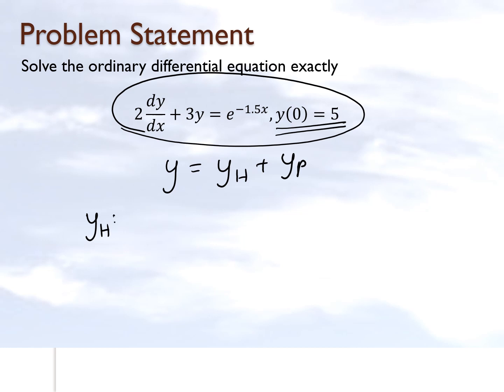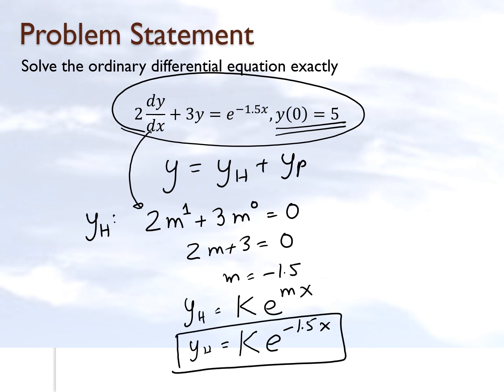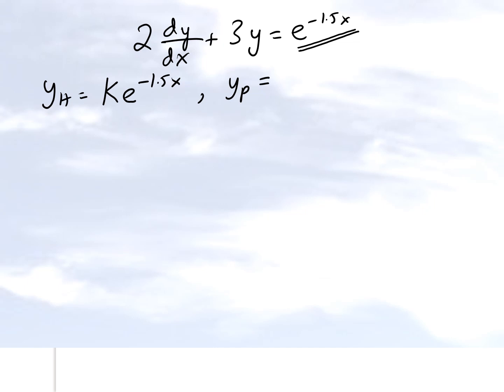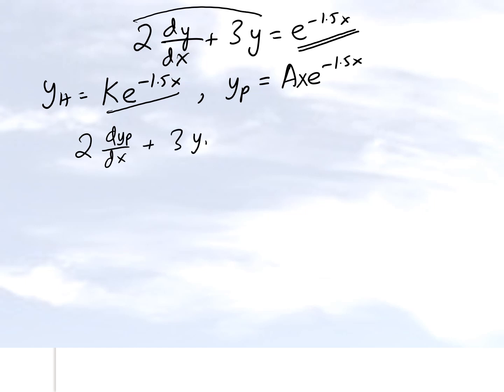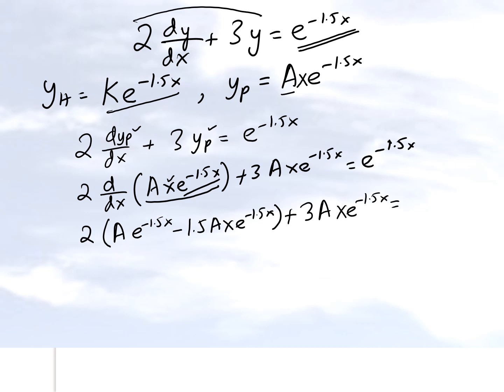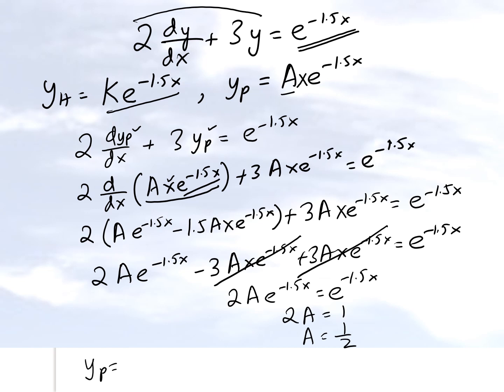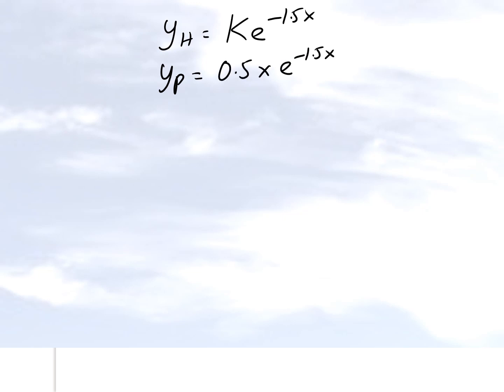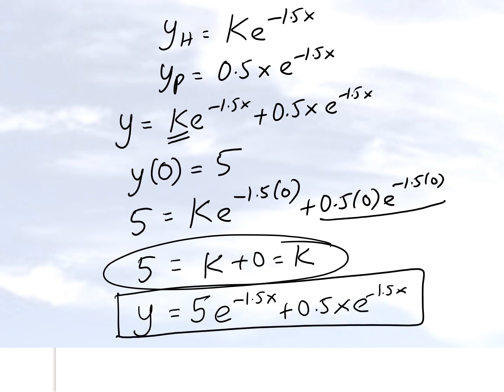Chapter 08.01:Lesson: Solving First Order Ordinary Differential Equations: Next Independent Solution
Learn how you can find the exact solution of a 1st order ODE (with Fixed Constants) by using the classical solution technique by finding the homogeneous and particular parts.  In this case, the form of the forcing functions and their derivatives matches the homogeneous solution. For more videos and resources on this topic, please

For a full playlist on this topic of Prerequisites to Numerical Solution of Ordinary Differential Equations, go